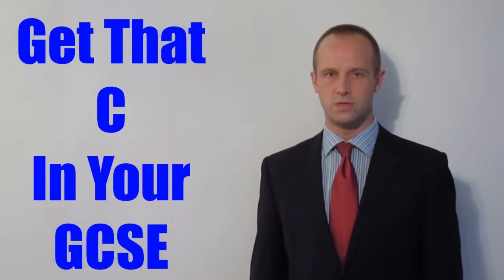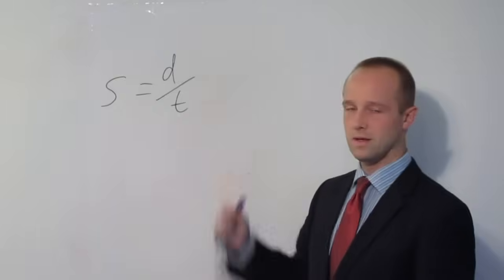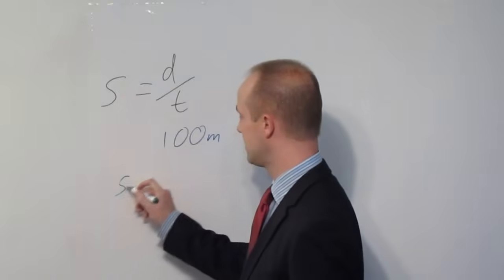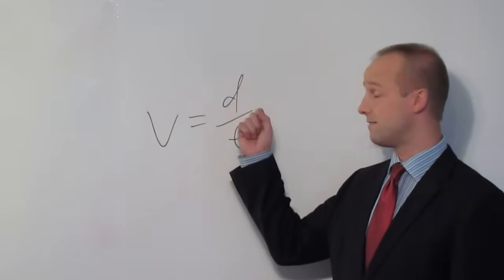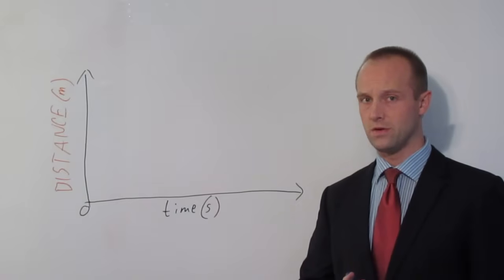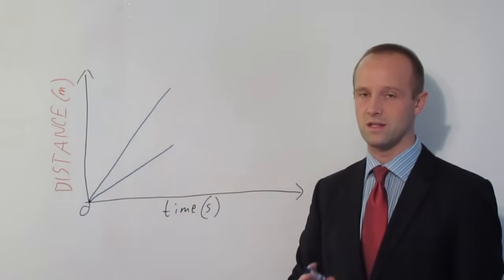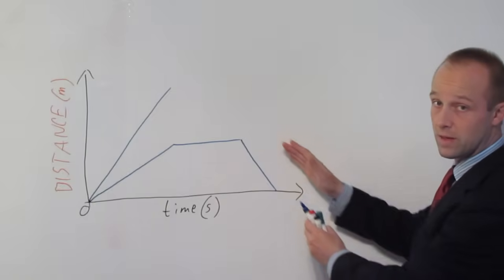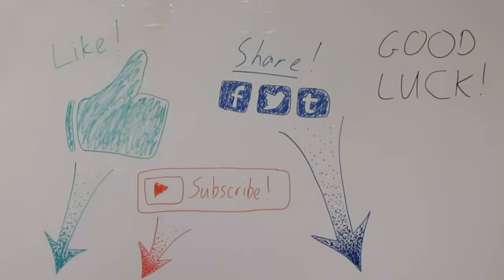Speed, Velocity and Distance Time Graphs - Physics - Science - Get That C In your GCSE and IGCSE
A secondary education revision video to help you pass your Science GCSE.  Let Mr Thornton simplify how speed and velocity calculations and distance time graphs work - it's easy when you know how!  No unnecessary information, just the stuff you need to know for GCSE Science revision, in a short, sweet video, to make sure you Get That C In your GCSE and IGCSE!